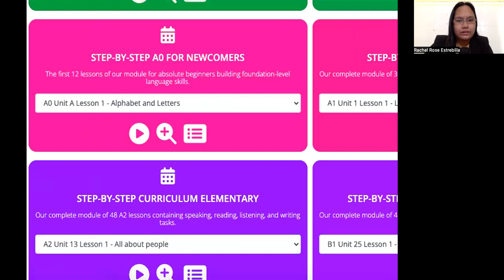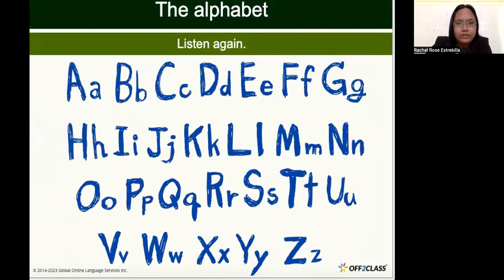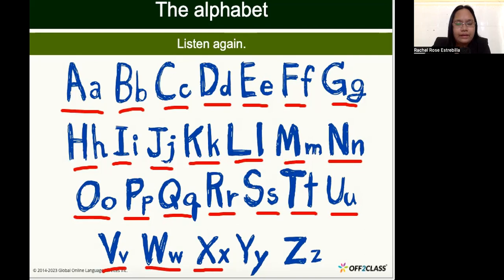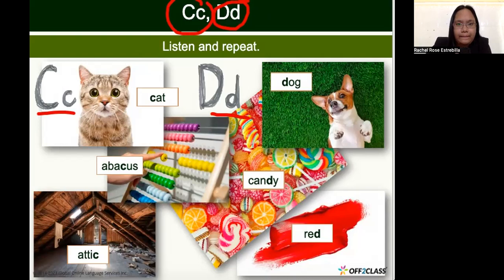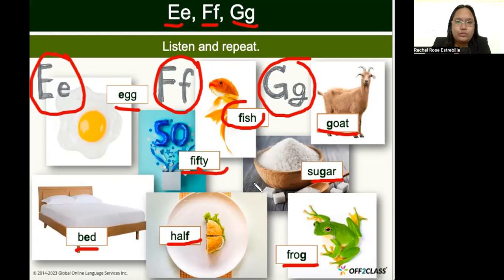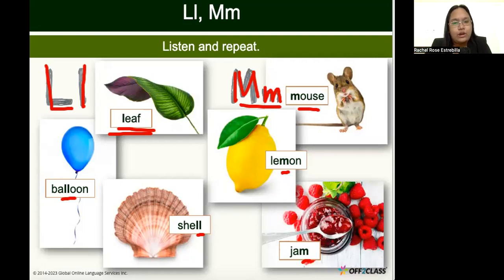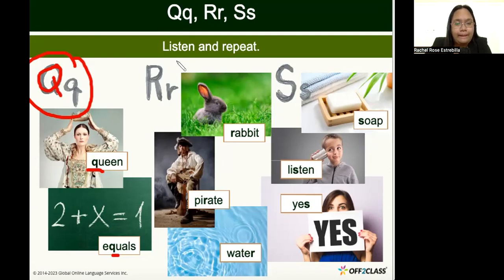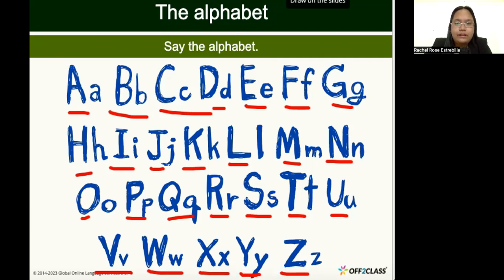Alphabet and Letters for Adult Learners (Lesson 1)